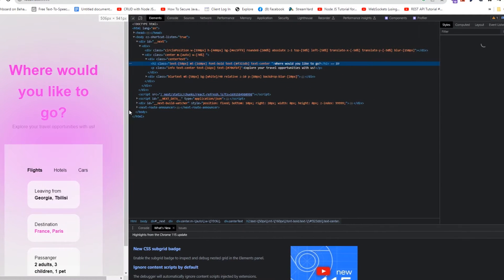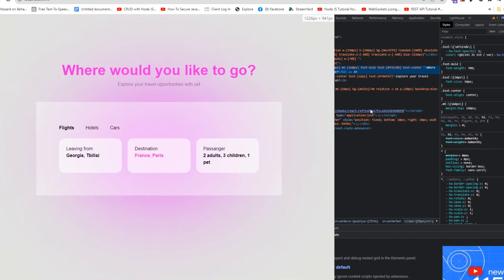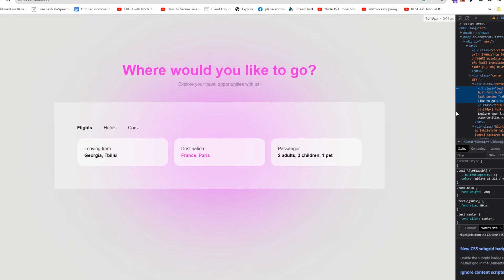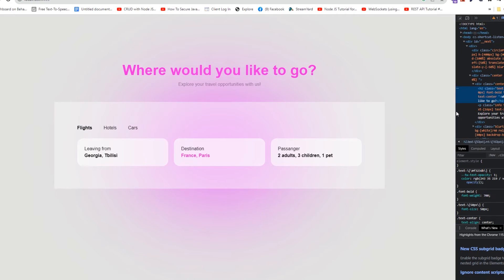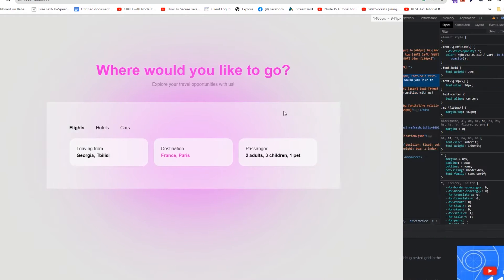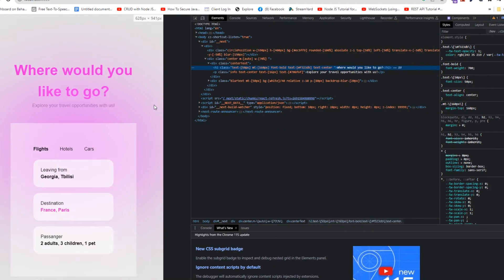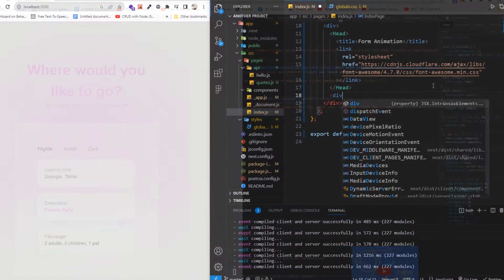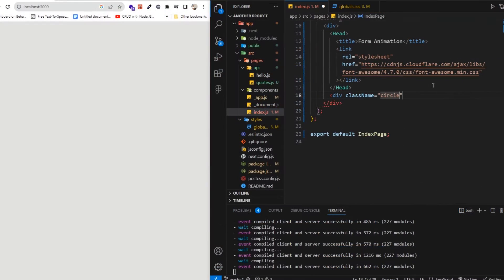Tailwind Css Tutorial | Gradient - Backdrop | Dev Promote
In today's video, I'm going to show you how to create some really cool visual effects using Tailwind CSS. We'll be diving into backdrop filters, blur effects, and how to easily center elements within a container.